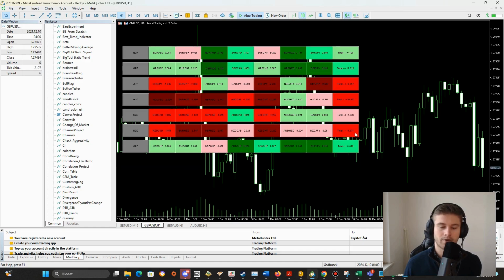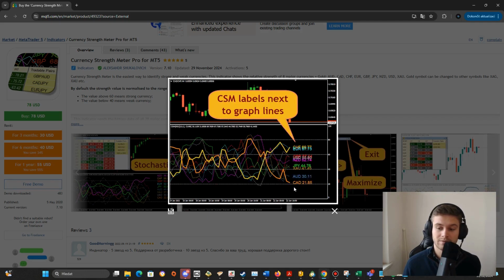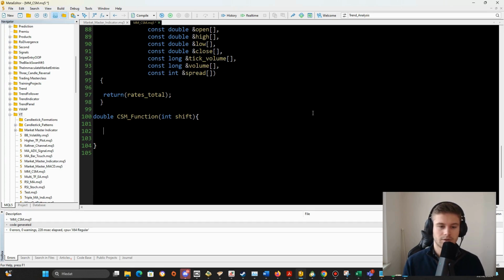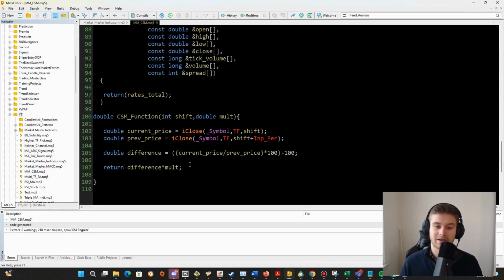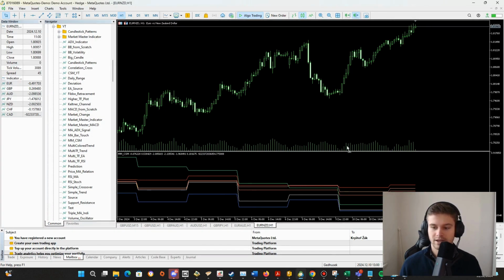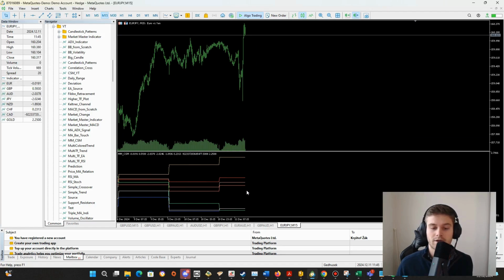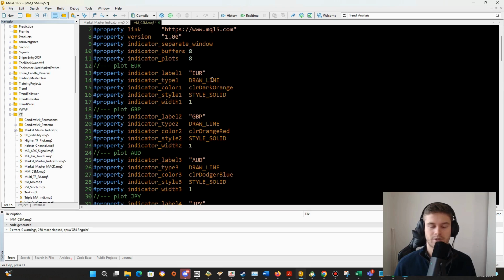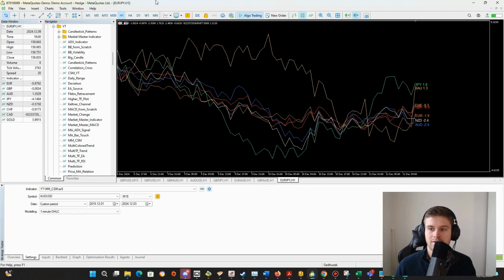Currency Strength Meter Indicator || MQL5 Market Master